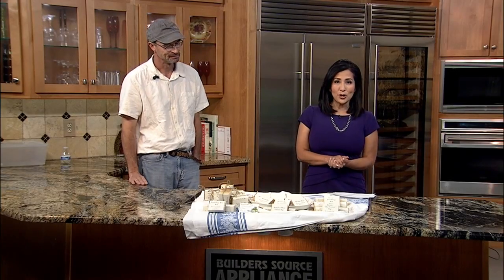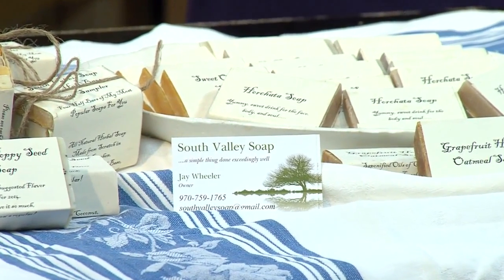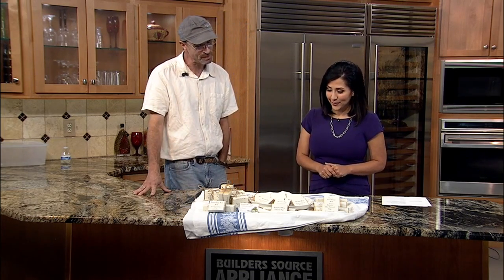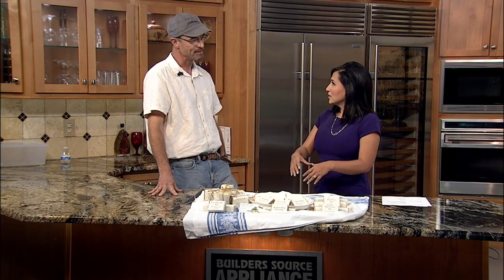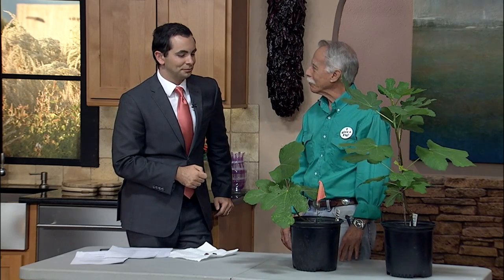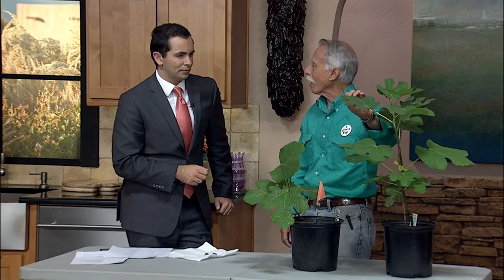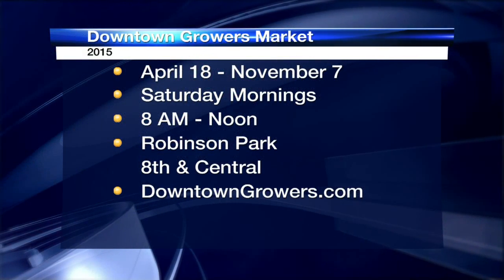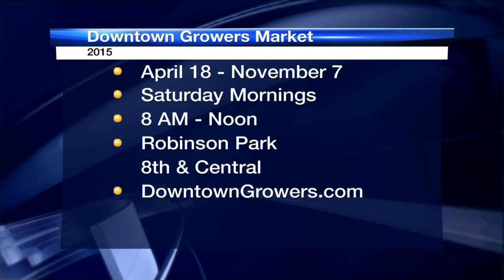Downtown Grower's Market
What better way to enjoy the fall crisp in the air than by heading to the Downtown Grower's Market this Saturday.